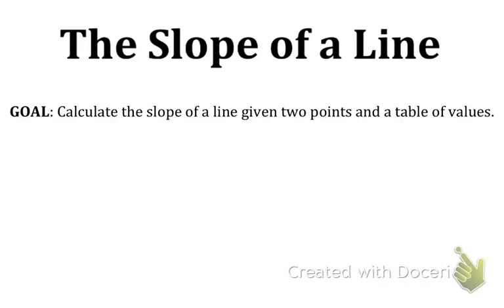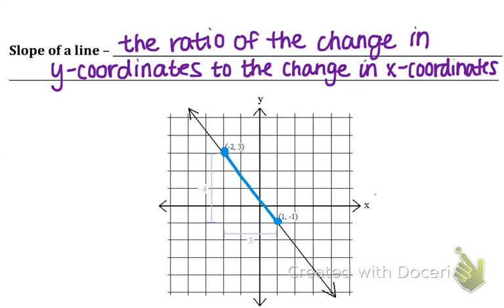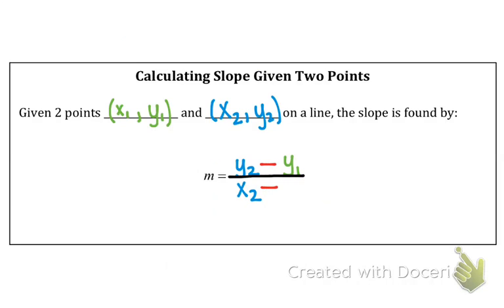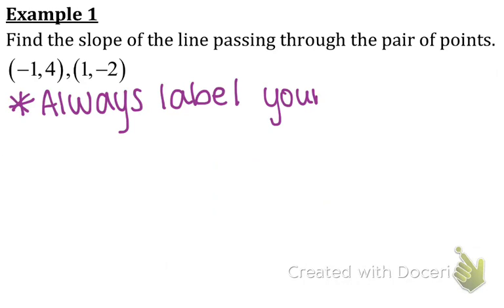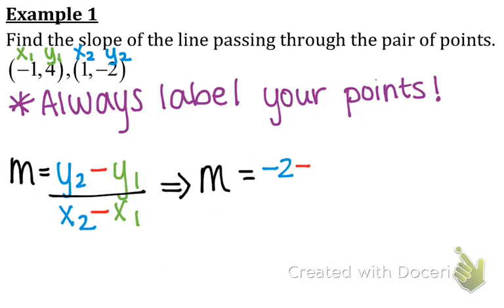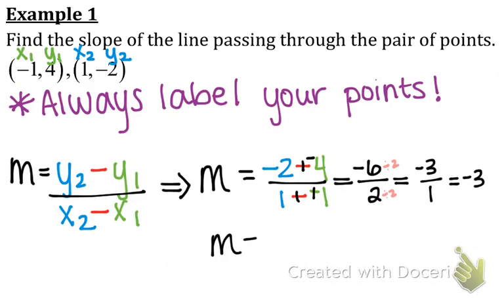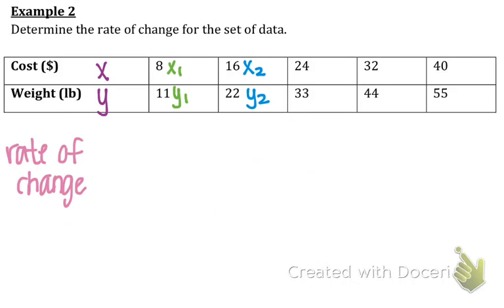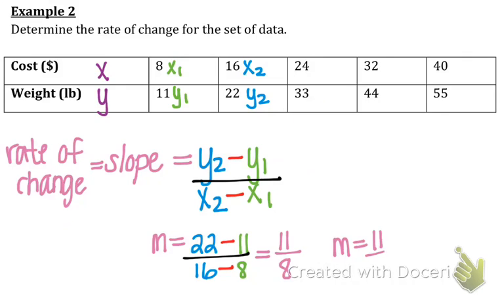AAT - Slope of a Line